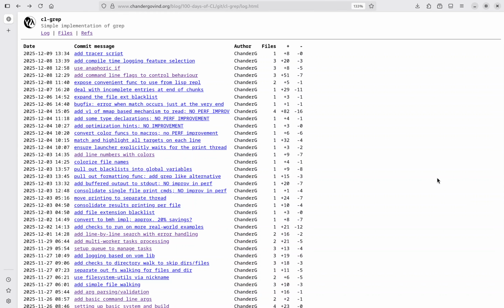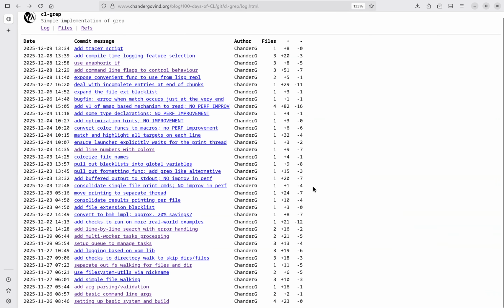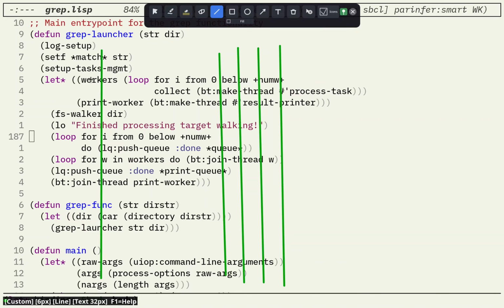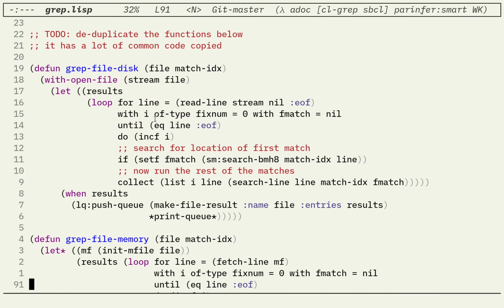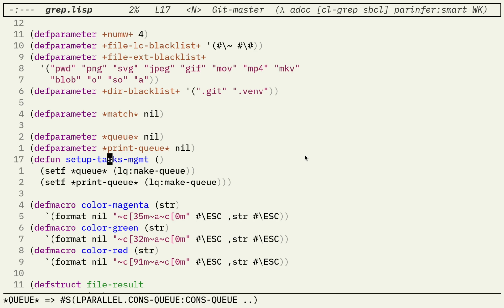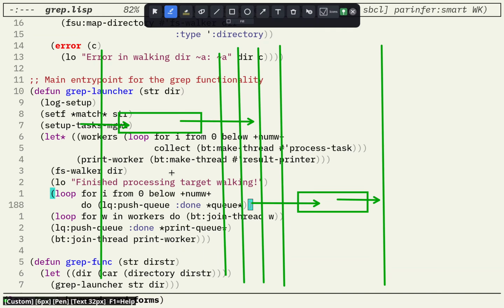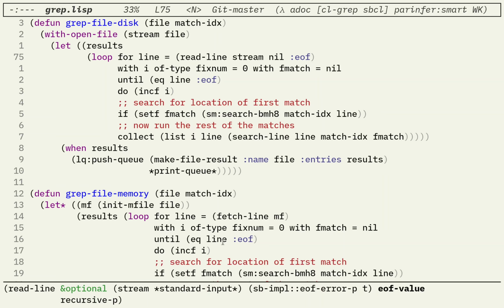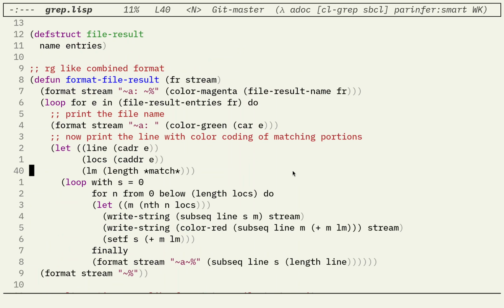100 Days of Common Lisp - Day 17 (Grep: arch)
Core architecture of our grep - with bordeaux-threads and lparallel-queues.